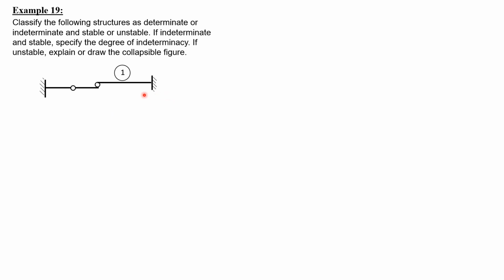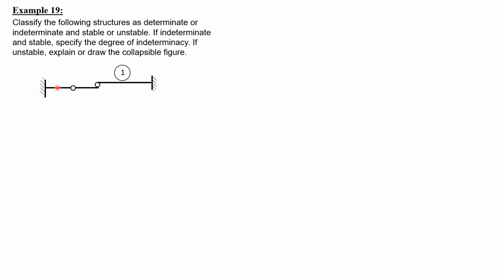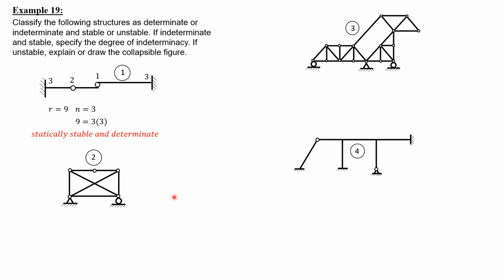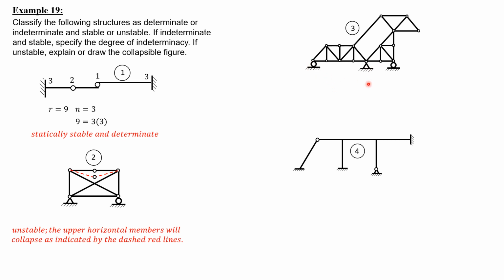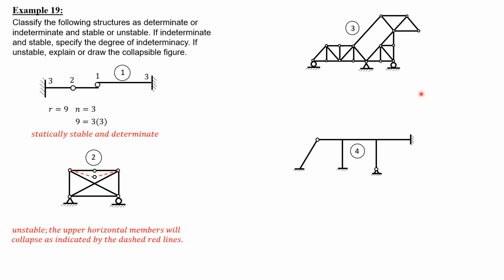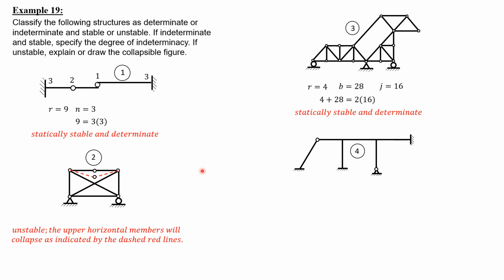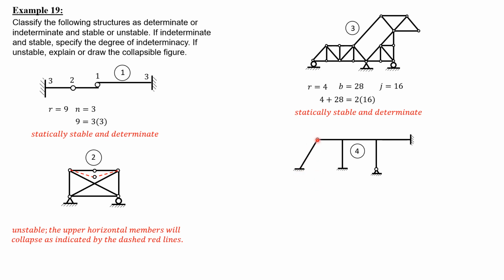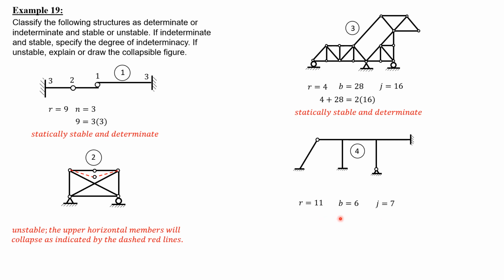STRUCTURAL ANALYSIS, EXAMPLE 19